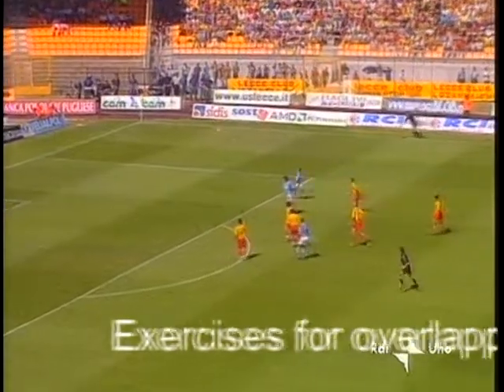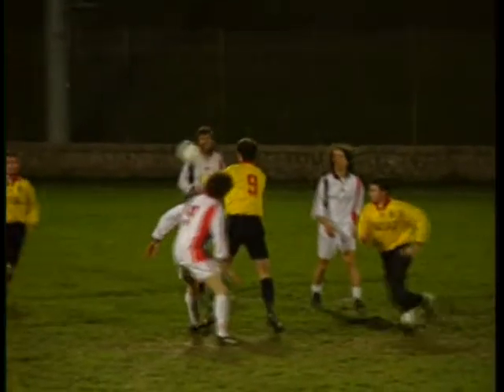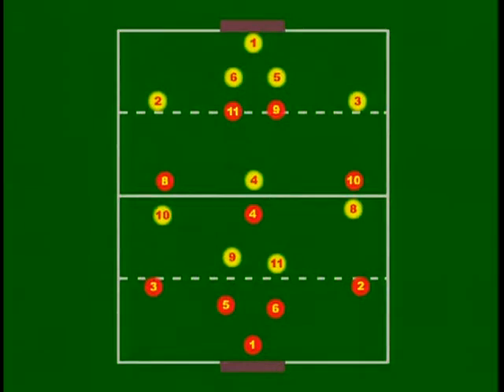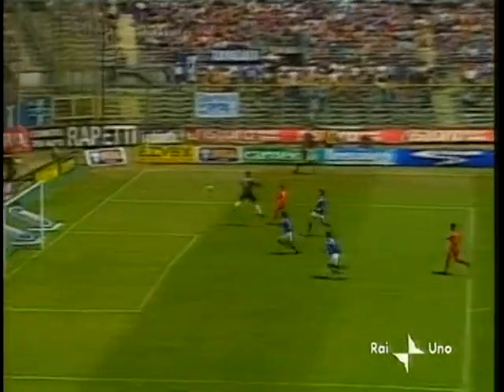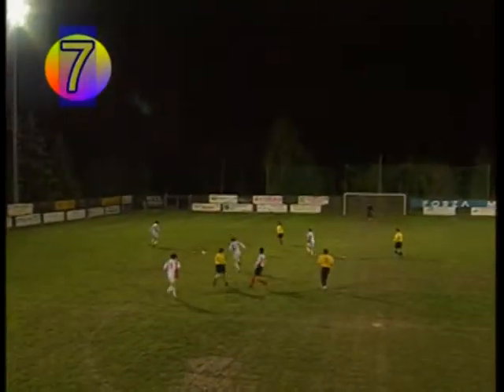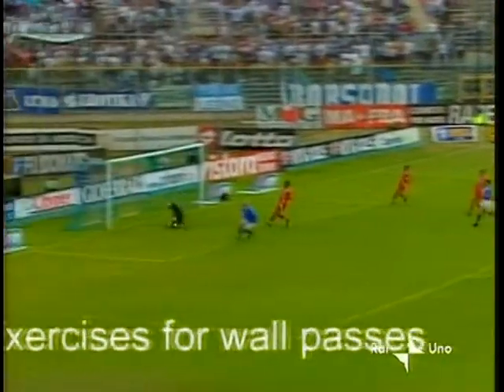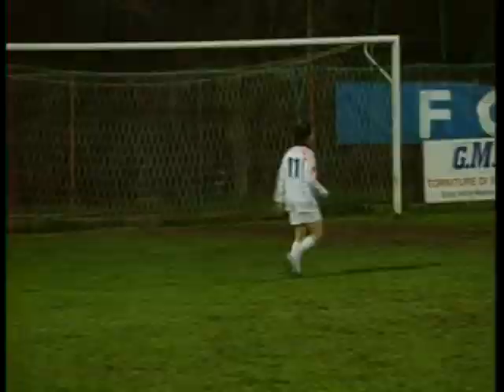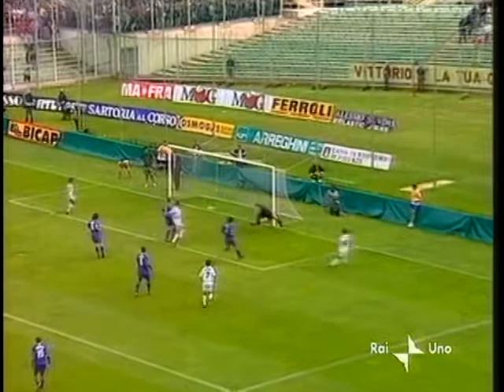VTS 01 3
Опис